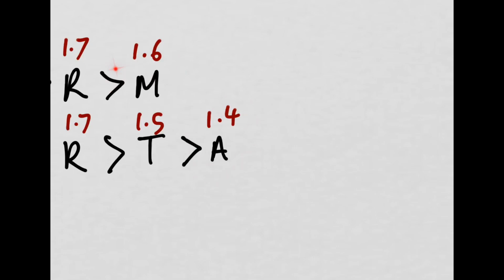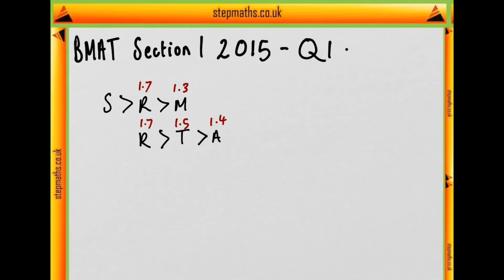BMAT 2015 Section 1 - Q01 - Height comparison - Worked Solution